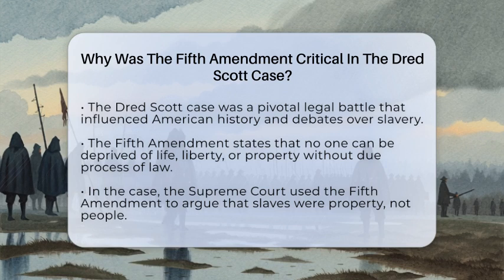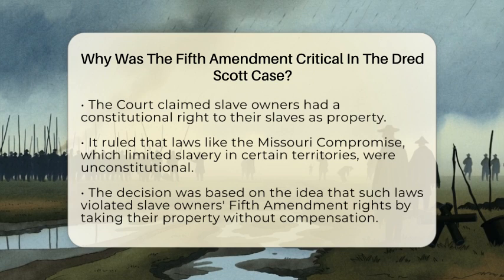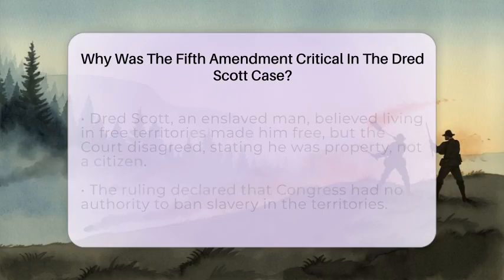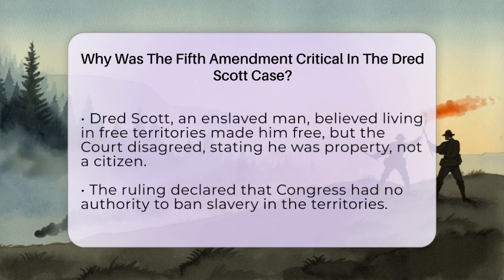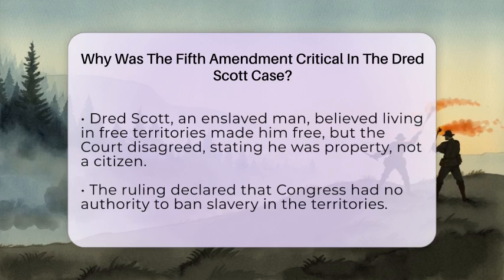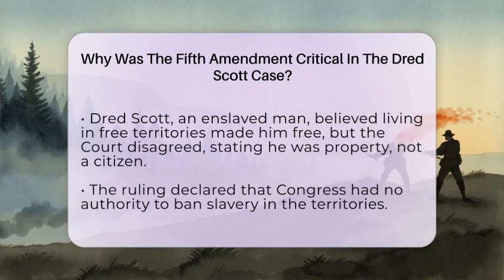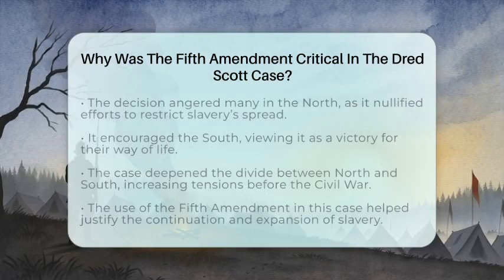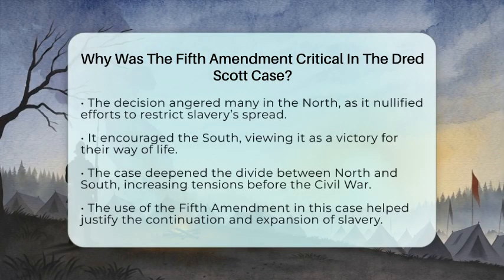Why Was The Fifth Amendment Critical In The Dred Scott Case? - The Civil War Nerds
Why Was The Fifth Amendment Critical In The Dred Scott Case? Have you ever wondered how the U.S. Constitution was used to shape the outcome of one of the most significant legal cases in American history? In this informative video, we will explain the role of the Fifth Amendment in the Dred Scott decision. We will start by discussing what the Fifth Amendment protects and how it relates to property rights and legal fairness. You'll learn how the Supreme Court applied this amendment to support a controversial interpretation of slavery and property ownership. We’ll explore how the Court’s ruling affected laws like the Missouri Compromise and what it meant for enslaved individuals seeking freedom. Additionally, we will analyze how the decision impacted the political tensions between the North and South, pushing the country closer to civil war. Whether you're interested in American history, constitutional law, or the events leading up to the Civil War, this video provides clear insights into a pivotal moment in U.S. history.